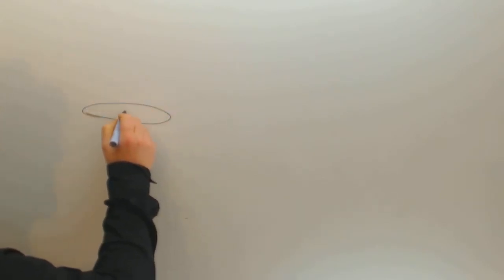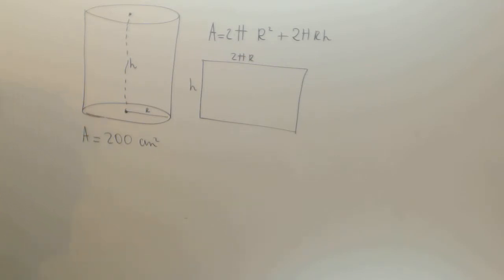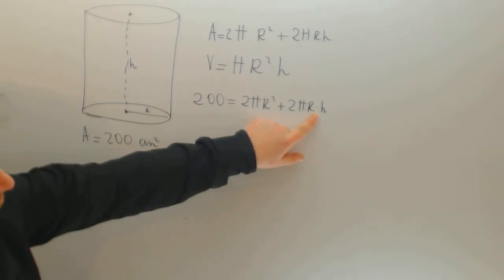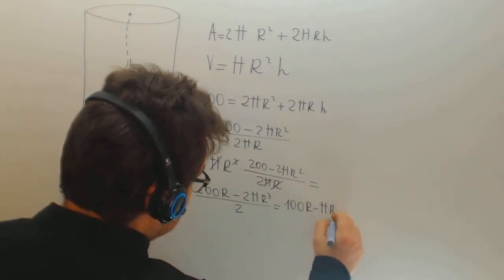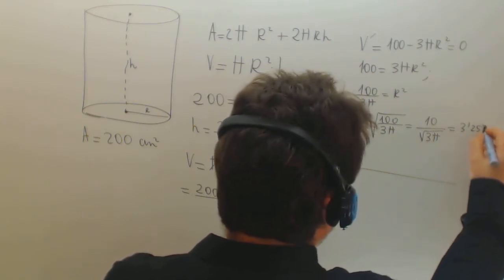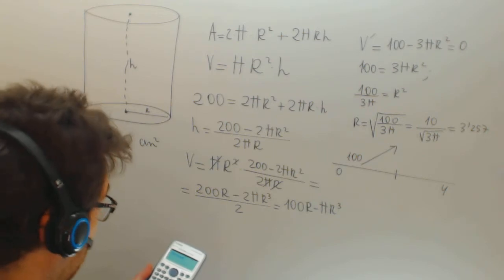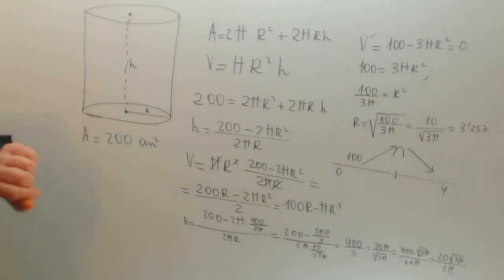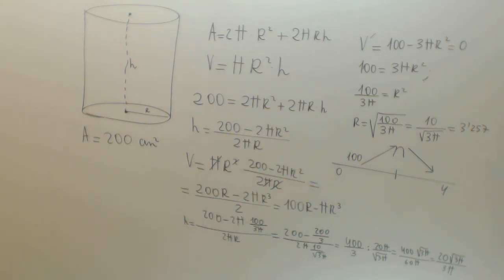Optimizacion Cilindro Selectividad Matematicas II Academia Usero Estepona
Optimizacion Cilindro Selectividad Matematicas II Suscríbete a nuestro canal en Youtube para ayudarnos a seguir creciendo Academia Usero en Estepona, el centro de formación con más vídeos en Internet del Mundo presenta